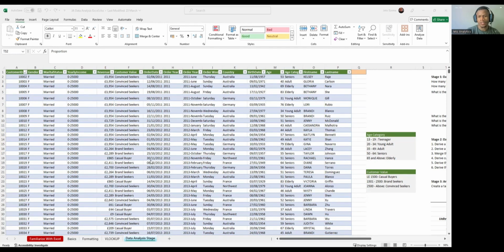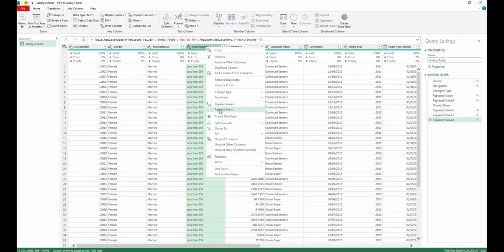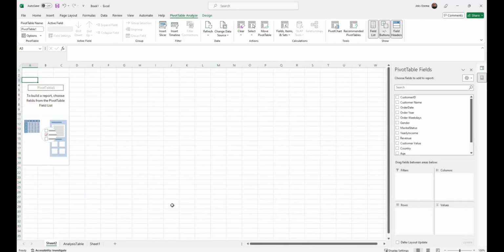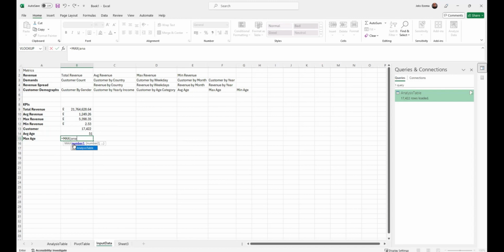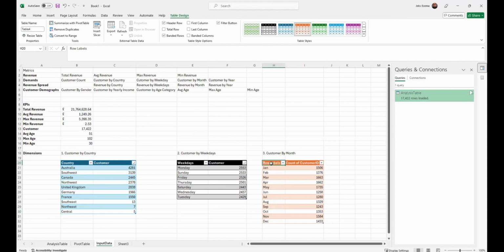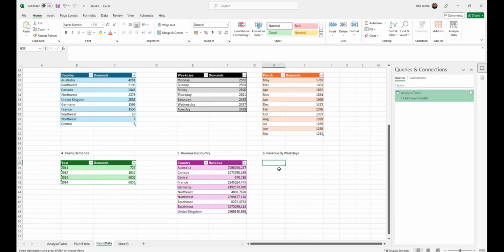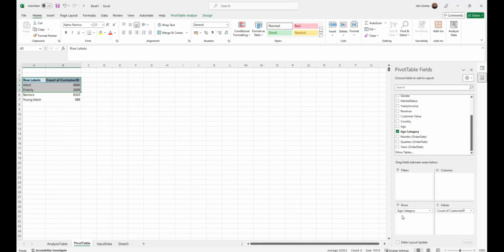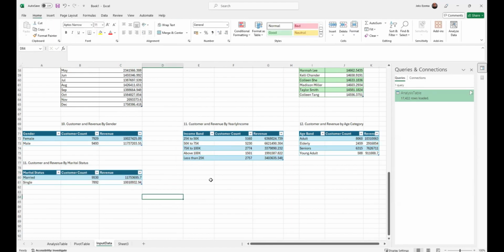From Excel Table to Excel Dashboard | How to create a Dashboard in Excel | Jeks Analytics | Part 1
In this tutorial, we stepped up the level for data visualization in Excel. Features you never knew were possibe in Excel were explored to say the very least.

Part 1 Topics covered:
How to import and transform data into an Excel Sheet
Data Cleaning and Preprocessing in Power Query
Exploration Data Analysis in Excel
Use of Pivot Table for building Charts in Excel

Part 2 Topics covered:
Excel Dashboard Structure
Sales Review Dashboard designing
How to use card visuals in Excel Dashboard
How to design Shapes in Excel for Data visualization